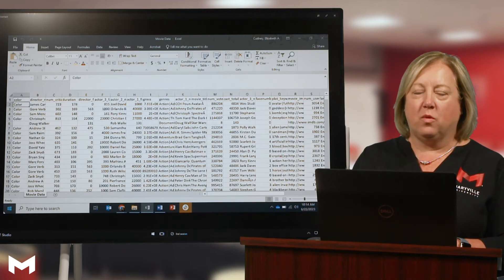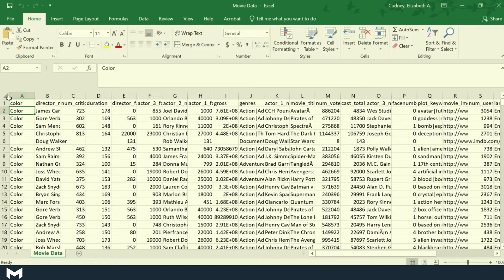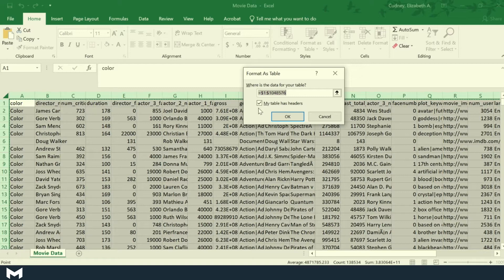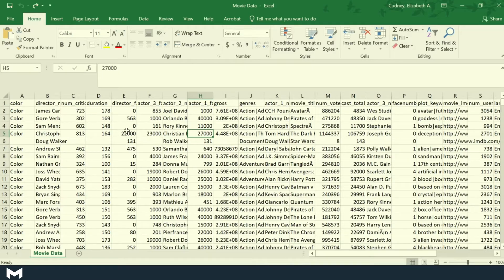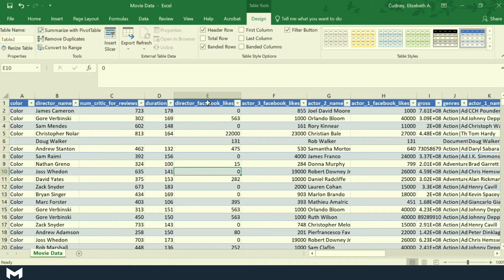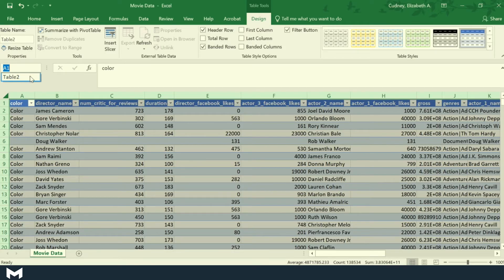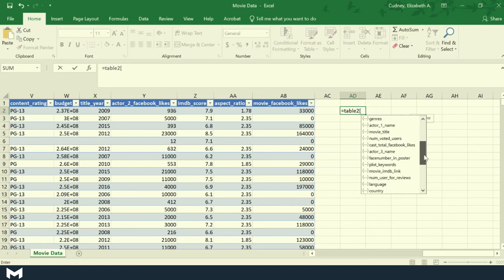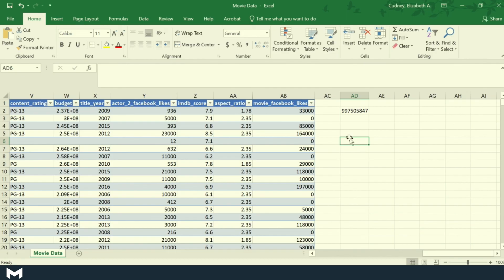Excel Tutorial: Formatting Tables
Unlock the power of Excel's table formatting features with our step-by-step tutorial! Whether you're a spreadsheet novice or a seasoned pro, this comprehensive guide will walk you through the process of formatting tables in Excel, making your data visually appealing and easy to interpret.

📊 In this tutorial, you'll learn:

How to create a table from scratch or convert existing data into a table format.
The essentials of formatting options such as borders, colors, and fonts to make your tables stand out.
Tips for organizing and styling your tables for maximum clarity and readability.
Time-saving techniques like using table styles and presets to quickly apply professional formatting.
Advanced tricks, including conditional formatting and data validation, highlight important information and ensure data accuracy.
Best practices for printing tables and sharing them with others while preserving formatting.

Whether you're preparing reports, managing budgets, or analyzing data sets, mastering table formatting in Excel is a must-have skill that will save you time and impress your colleagues and clients.

🔔 Ready to take your Excel skills to the next level? Let's excel together!